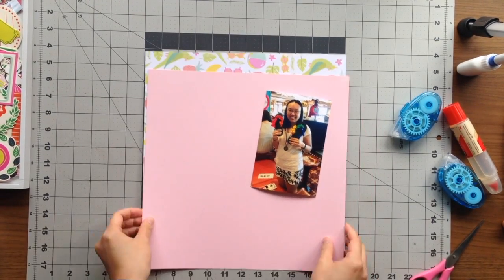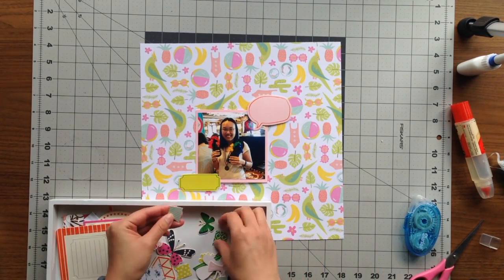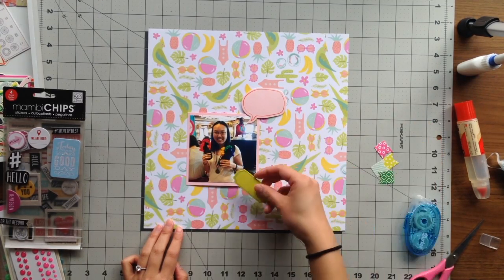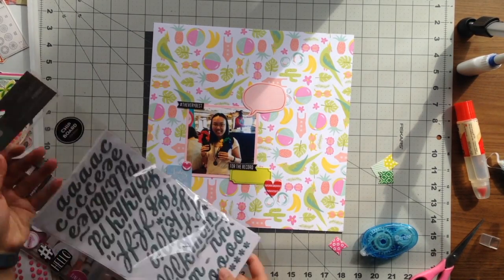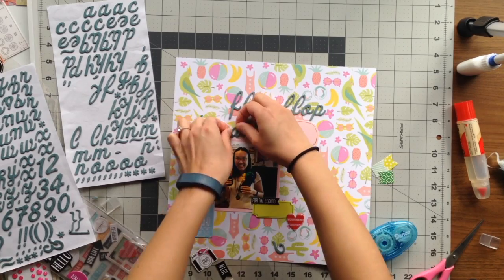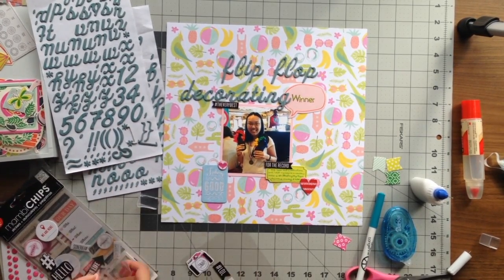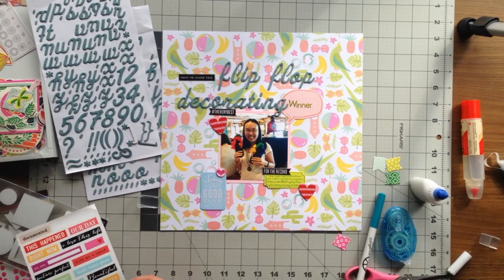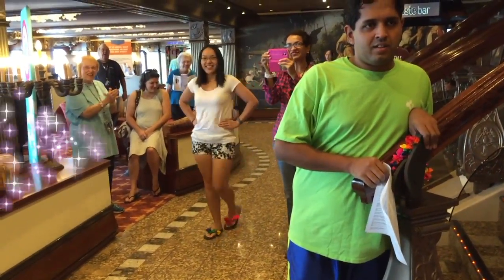DIY Stash March 2017 Kit Process: Flip Flop Decorating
This is a process video creating a scrapbook page called Flip Flop Decorating. It is made with the DIY Stash Kit I put together for March 2017. Check out my video of how I put together the March 2017 kit

SUPPLIES:

Friskars 12 Inch Paper Trimmer
American Crafts Cup Up Scissors
American Crafts Adhesive